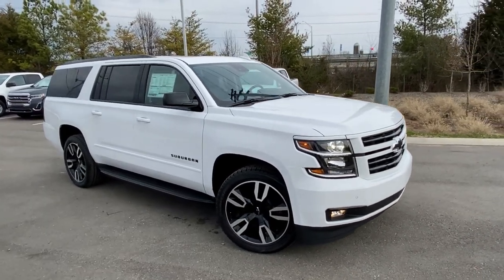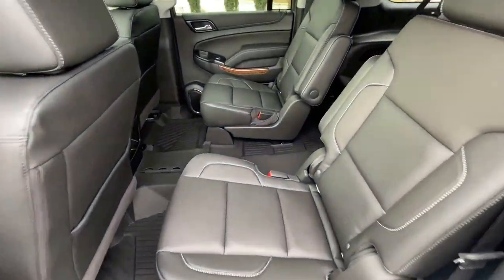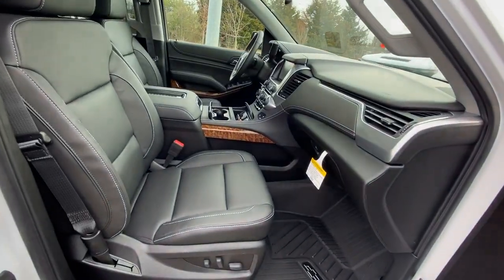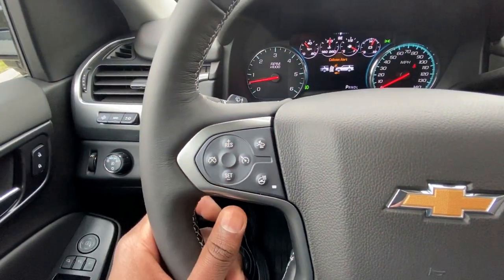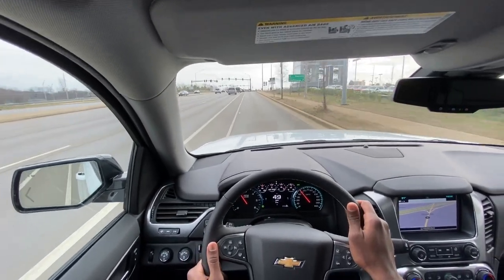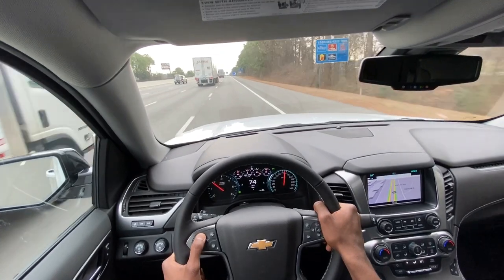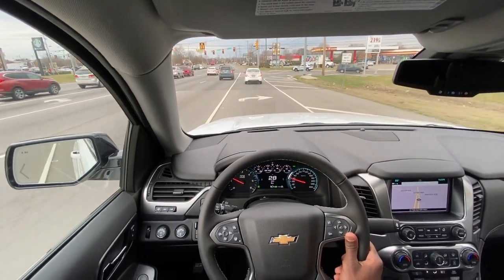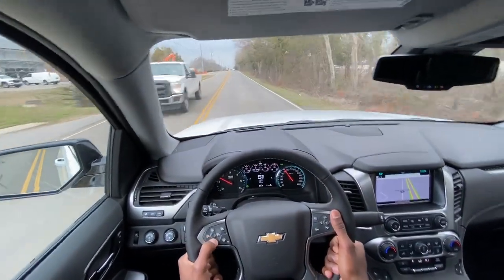2020 Chevy Suburban Premier RST 6.2L Full Throttle Review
This 2020 Chevrolet Suburban is summit white on jet black leather perforated seats.  This Suburban is equipped with a 420HP 6.2L V8 engine mated to a 10 speed automatic transmission.  This Suburban also comes with the 6.2L Performance Package (170 Amp Alternator, 2-Speed Active Electronic AutoTrac Transfer Case, 3.23 Rear Axle Ratio, 3rd Row DVD Screen, Enhanced Driver Information Center, Head-Up Display, Integrated Trailer Brake Controller, and Rear Seat Entertainment System).